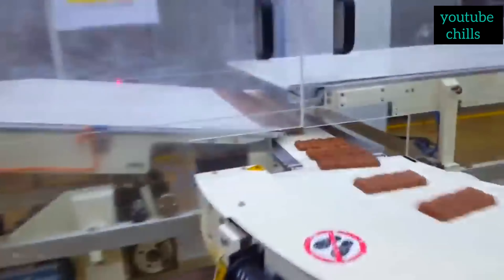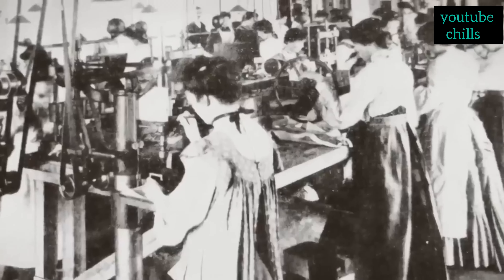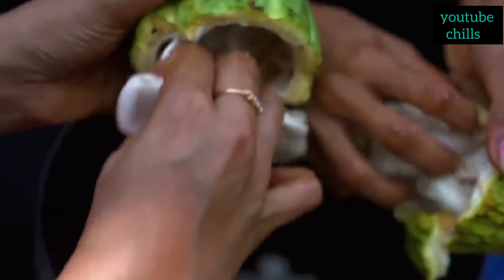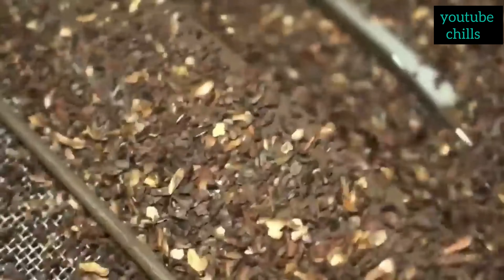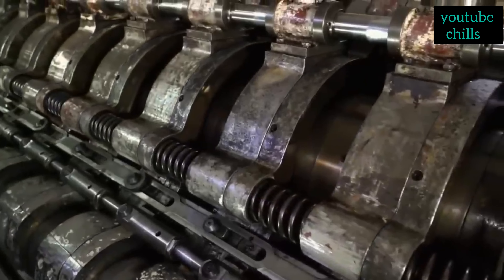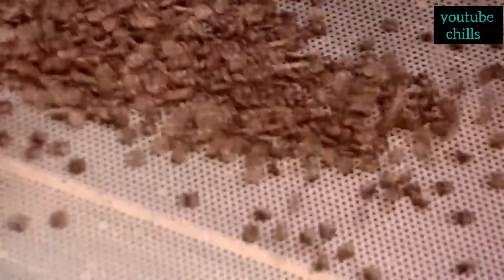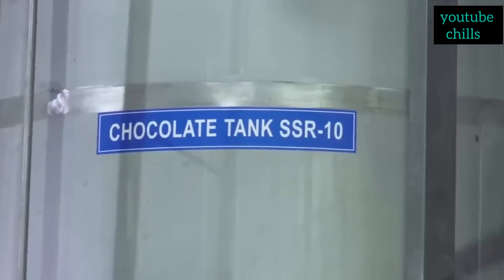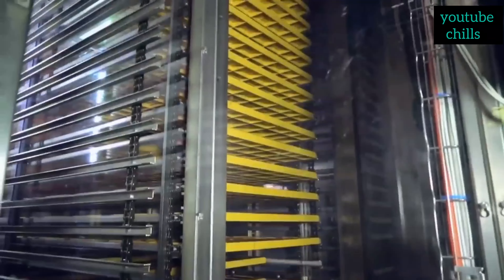Cadbury Dairy Milk Making Process in Factories UK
Hello
in this video today I'm going to tell you how they made Cadbury dairy milk in factories
Do you know the origin of chocolate?
Chocolates are not only good in taste but A box of chocolates reduces mental tension and there are many more benefits.
Cadbury chocolate originated from
 Birmingham, England
in 1824 John Cadbury opened his shop where he was selling tea coffee and his chocolate drink.
After few time he came to know  People love their chocolate drink the most.in 1832 he started to sell just chocolate drink in his shop.And in 15 years he was become famous.
In 1847, John Cadbury, along with his brother, built a large factory
After looking at his test and standard, he got award from the Queen in 1854.
now let's move how they made it .
Cadbury Dairy Milk chocolate is made through a series of processes in factories.
The chocolate-making process begins with sourcing high-quality cocoa beans from various regions around the world. The beans are harvested from cocoa trees, typically found in tropical regions.
The harvested cocoa beans are removed from the pods and placed in large containers or boxes to undergo fermentation.
After fermentation, the beans are spread out to dry either in the sun or using specialized drying equipment. This step
helps reduce moisture content and prepares the beans for further processing.one cocoa tree can produce 2500 coco beans In a year.and 400 seeds or bean can make 1pound chocolate.we can say one cocoa tree can make 7pound or 3kg chocolate in a year.

Once the beans are dried, they are roasted to bring out the chocolate flavor. Roasting also helps remove any remaining moisture and sterilizes the beans. The duration and temperature of the roasting process may vary depending on the desired flavor profile.
The West African countries produces 70% of the world's cocoa beans.
in the factory the put them in a roasted machine for 50 minutes to give them a flavour and it can remove moisture and outer shell of seeds.
After that they are passed through an axtractor and that can help to separate outershells with a vibrated machines.
now it's a grinding process
The roasted cocoa beans are then ground into a thick paste called coco mass or chocolate liquor.
The liquor consists of cocoa solids and cocoa butter, which are both naturally present in the beans.
The chocolate liquor is transferred to a conching machine, which combines heat and mechanical agitation to refine the texture and flavor of the chocolat.
At this stage, other ingredients such as sugar, milk powder, and additional cocoa butter are added to the conched chocolate. The mixture is further refined through a series of grinding processes to achieve a smooth texture.

The chocolate liquor is transferred to a conching machine, which combines heat and mechanical agitation to refine the texture and flavor of the chocolate. This process involves continuously stirring the chocolate for several hours or even days, allowing it to develop a smooth consistency and remove any unwanted flavors.

The chocolate is then tempered to give it a glossy appearance and a crisp texture. Tempering involves controlled heating and cooling of the chocolate to encourage the formation of stable cocoa butter crystals.